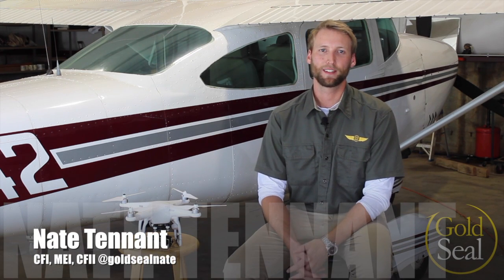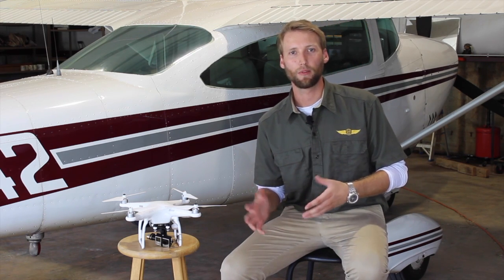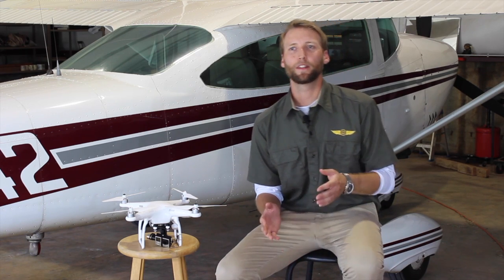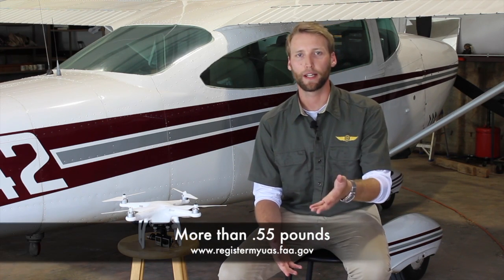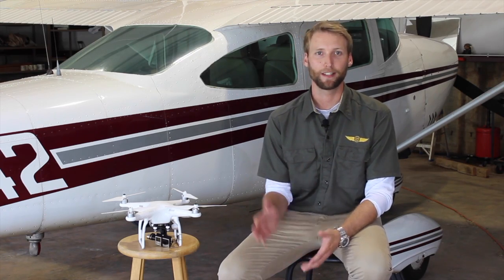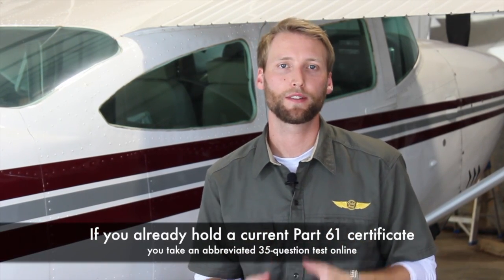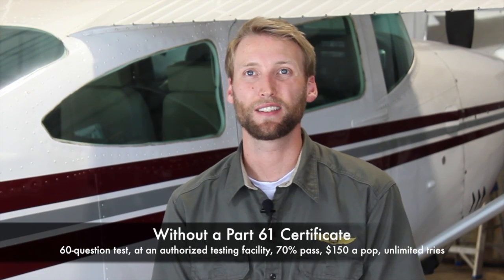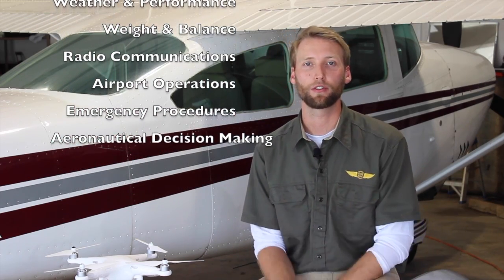Update on FAA Part 107 for Commercial UAV operations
Are you ready to fly your UAV, sUAS or Drone Commercially? Need some test prep help for the Part 107 knowledge write test?  for more info.

 If you currently have a 333 exemption or have one pending, it will be valid for two years from the issue date. However the new Part 107 allows you to take a written test (called a Knowledge test) and get your Remote Operator certificate (Pilots license for commercial Drone flights). Part 107 certification is MUCH less restrictive than the older 333 and the 107 test will consist of 60 questions out of a large pool of questions.

Our test prep program makes learning easy, its an online program in a great multimedia format and you have a full two years of access to learn and to practice with real FAA questions to prepare you to take the 107 test when it becomes available at the end of Aug 2016.

Be sure to download the "B4UFly" app from the Apple Store or the Android marketplace. This is a great free tool to use during your Part 107 UAV operations.